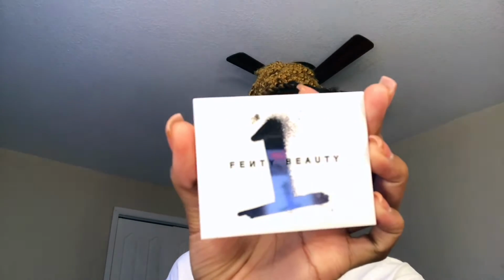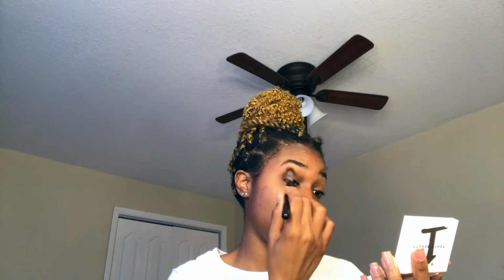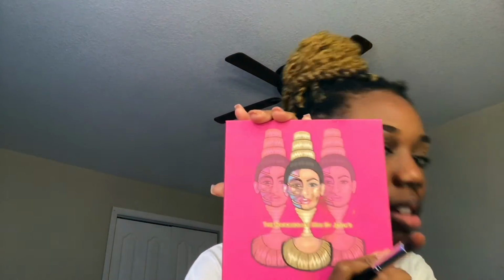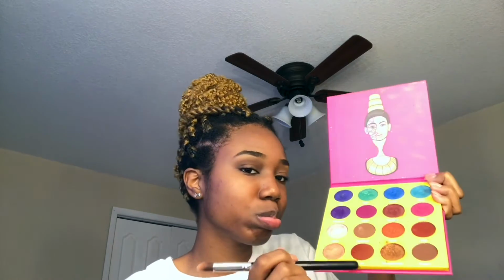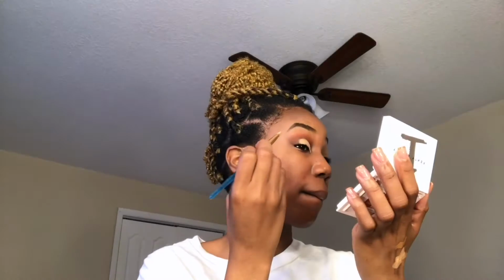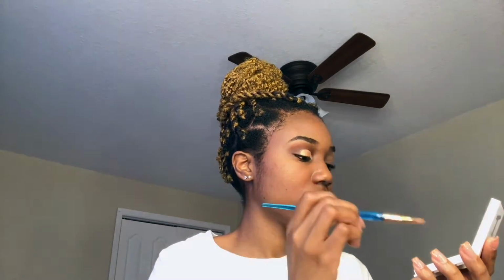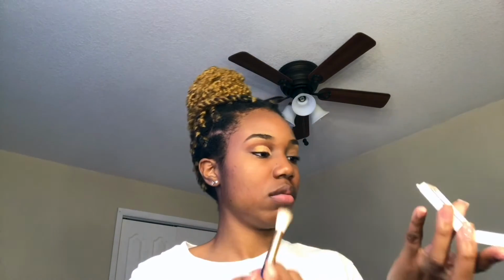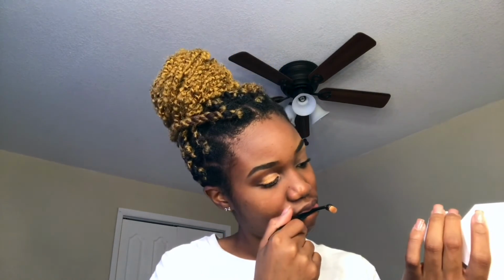SOFT GLAM MAKEUP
WATCH VIDEO IN 1080p

I did my make up for my graduation pictures, and I lovveeed it! 🤗🤌🏽🤌🏽 Anyways I hope you guys enjoy this video, and thanks soo much for watching! 💕🤞🏽

SC ~ hallecheec